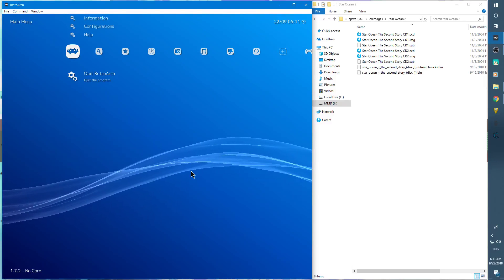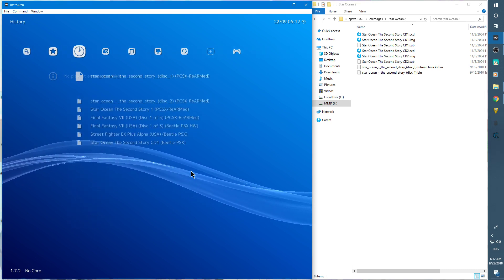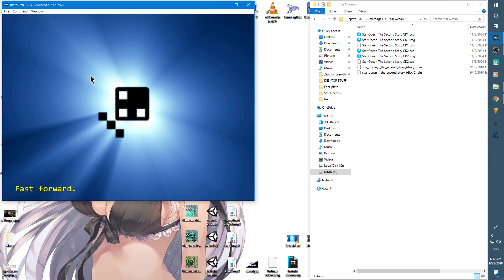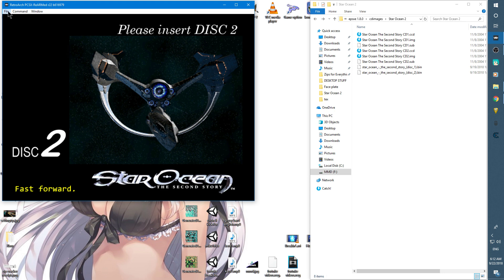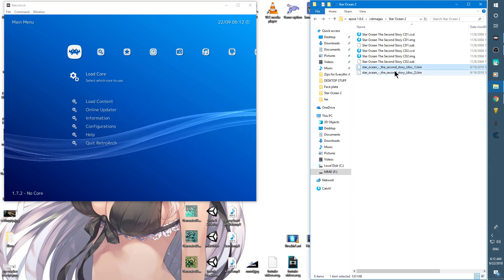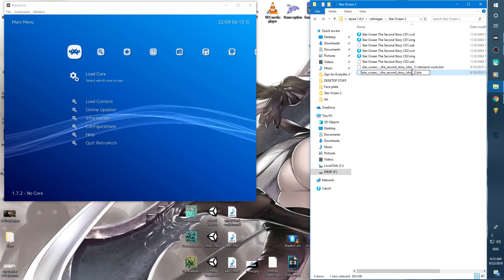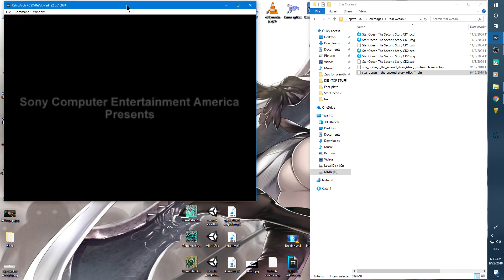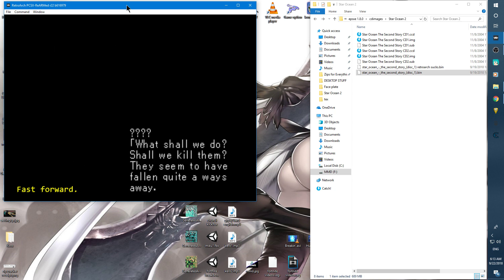How to Change Discs Using RetroArch Game Emulator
Yep, I do sound like I'm sick of the world. It took me way too long to figure out how to make this work and I don't want anyone else to go through that headache.

Yes, my task bar is on the right side of my monitor and it's more intuitive that way. If you don't agree it's because you haven't tried using it that way for a long enough period of time that your brain gets used to it and you begin to see the benefits.

If you have more retroarch questions, don't ask me because I'm a one trick pony when it comes to this.